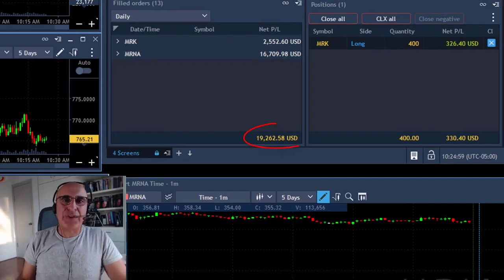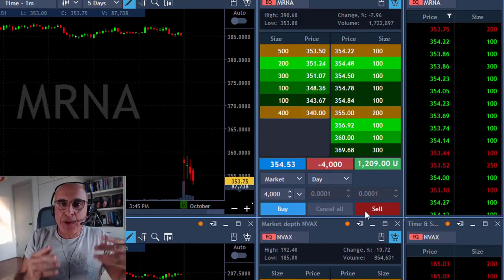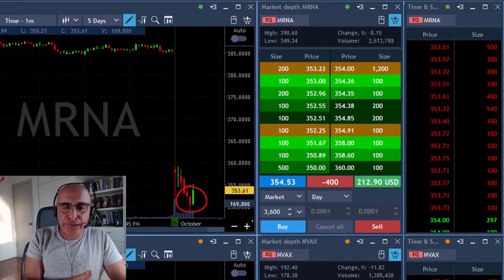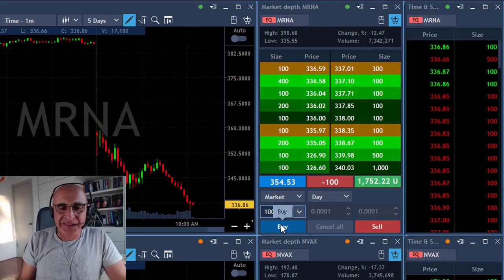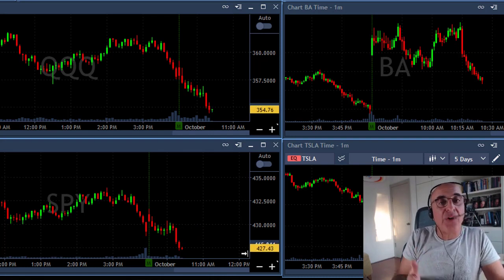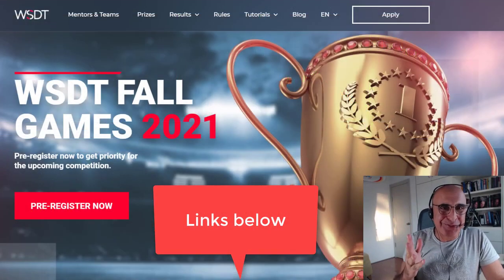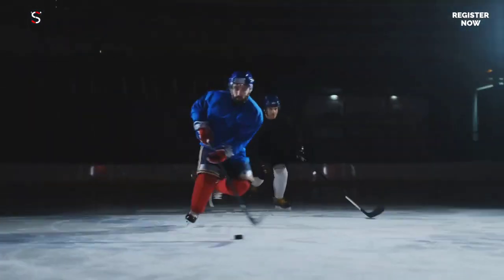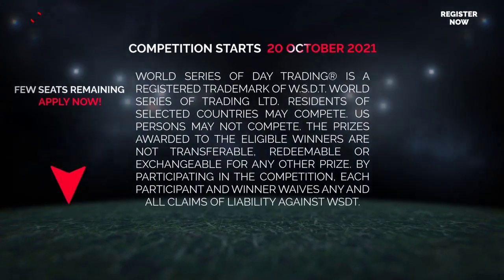Day Trading 19k Profit